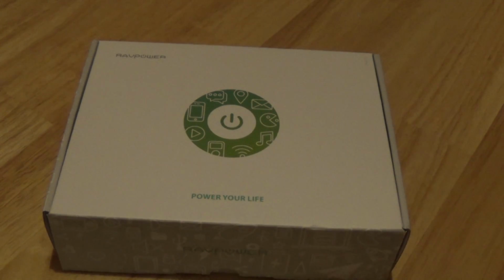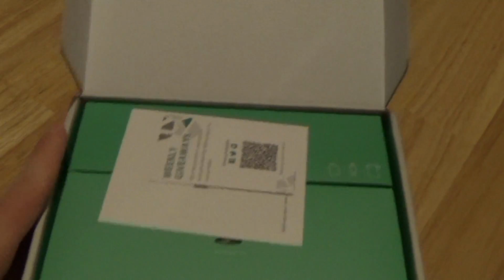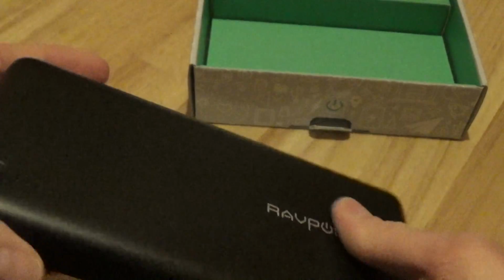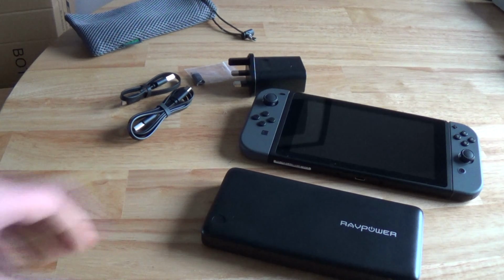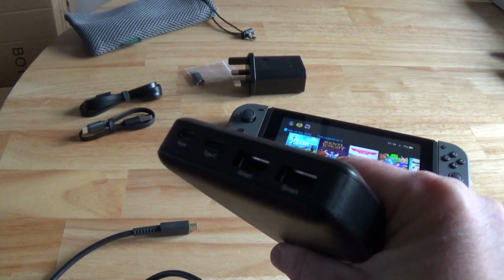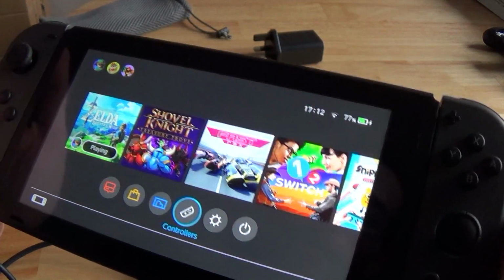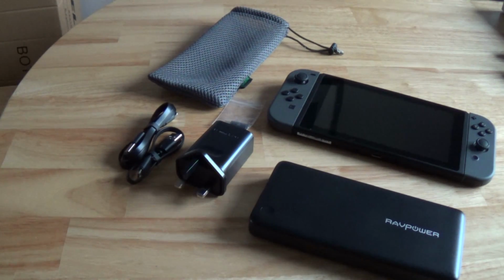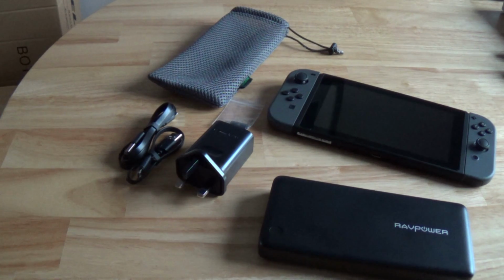Switch Charge and Play Solved - Ravpower review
I take a quick look at the Ravpower portable charger to see how it holds up on the Nintendo Switch while playing games. Quick answer...rather well. Watch to see more.